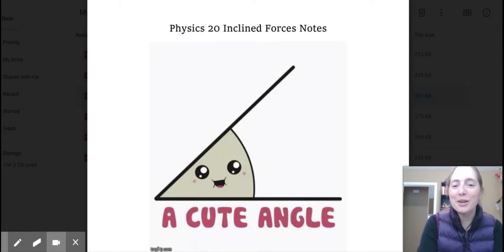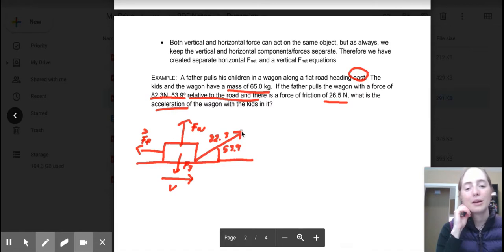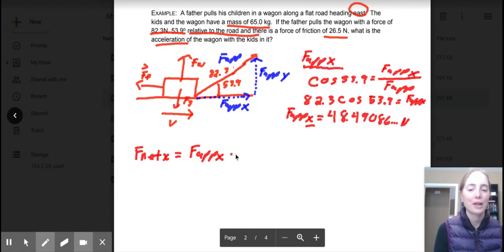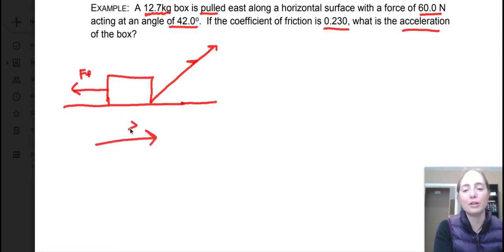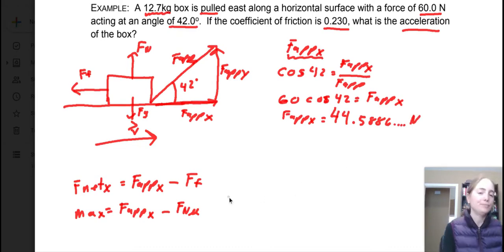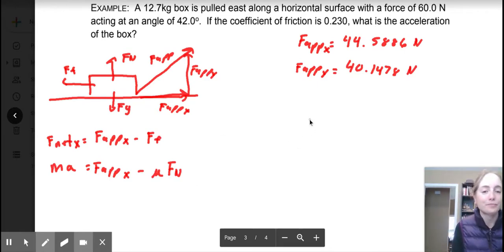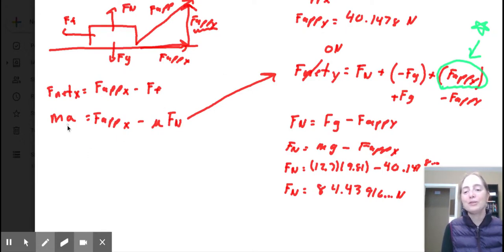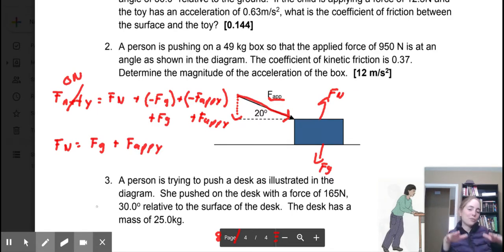#13 Physics 20 Inclined Forces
Physics lessons while schools are closed for Covid.